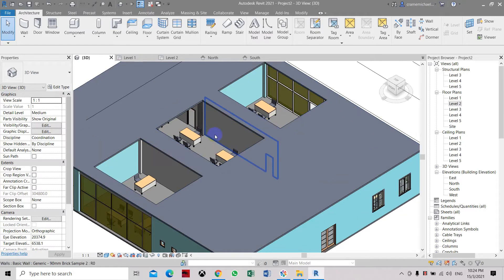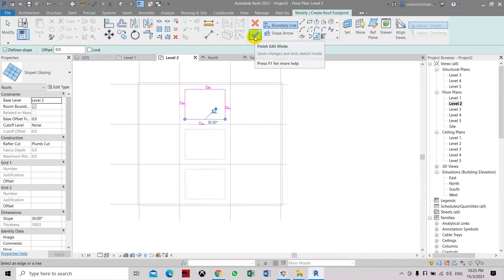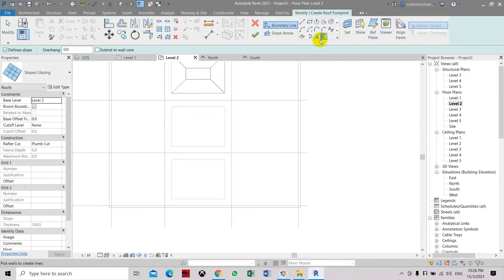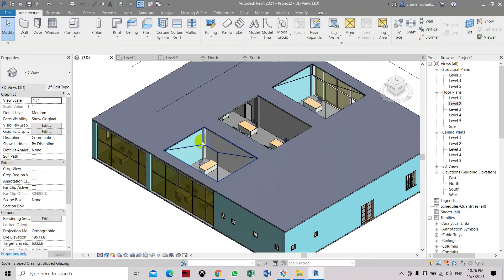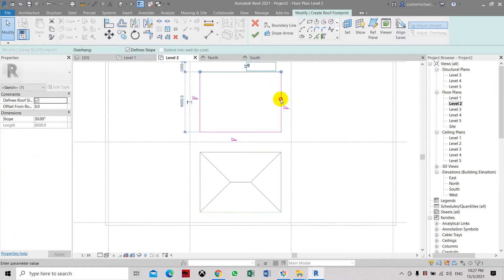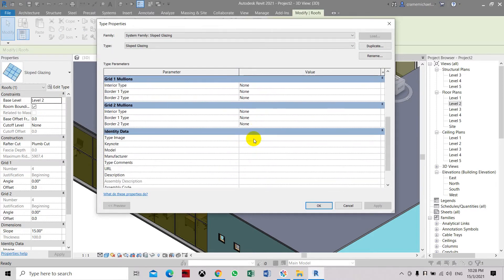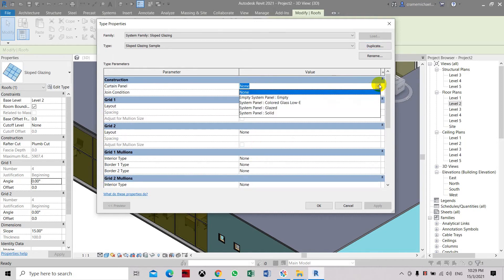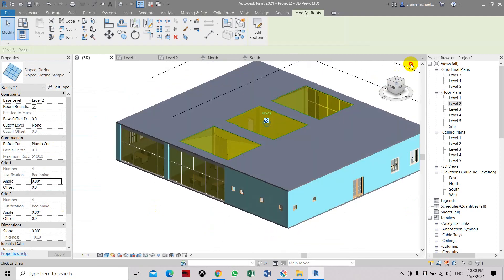Roof Skylight in Revit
Revit Architecture